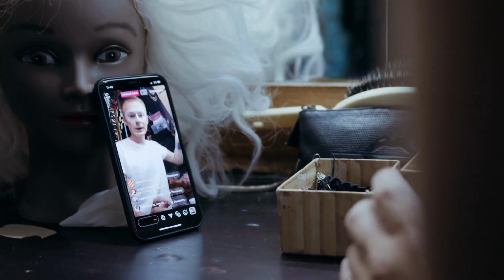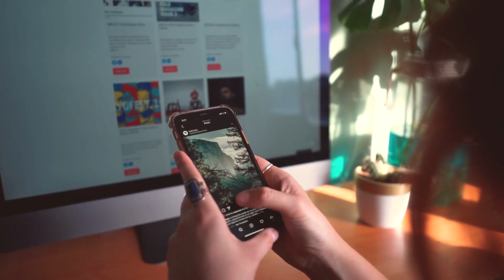Repurpose Long Videos to TikTok, Reels & YouTube Shorts with Vizard AI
Turn one long product review into a week of high-performing clips. In this fast, practical walkthrough, I use Vizard to repurpose a Best Body Oil video for YouTube, TikTok, Reels, and Facebook without drowning in manual edits.

What you’ll learn:
- Project setup with Google sign-in, tags, and shareable project IDs
- Upload or paste a YouTube link, then let AI split scenes, speakers, and peaks
- Add music and B-roll with auto-ducking and beat-matched inserts
- Use key phrases like deep hydration and glowing finish to auto-find the best moments
- Choose smart crops for 9:16, 16:9, and 1:1 without cutting off labels or faces
- Auto Edit to generate ready-to-post clips, captions, and thumbnails
- Quick refinements: trims, subtitles, color tweaks, stabilization
- Collaboration and approvals inside the app
- Video Blueprint to reuse a repeatable hook to CTA structure
- Final renders for each platform plus masters and SRTs
- Reimagine to swap presenters or product shots across all versions
- Schedule and publish with a built-in content calendar

Why Vizard: It automates clip discovery, multi-platform crops, and publishing. Faster than manual CapCut or Premiere workflows and smarter than template-only tools when you scale.

Pro tips:
- Feed the AI a phrase list for precise search
- Preview every crop per ratio
- Use blueprints for brand consistency
- Keep approvals in-app